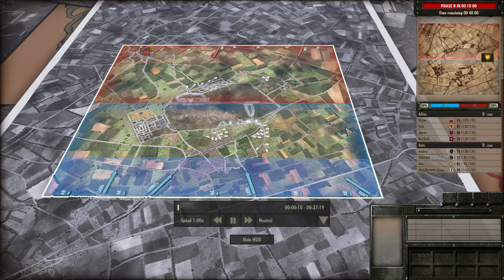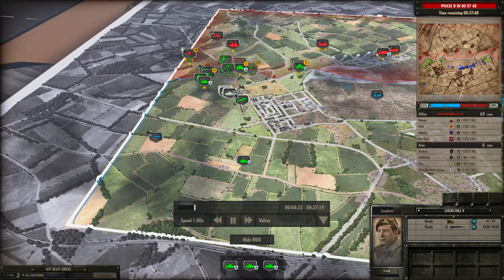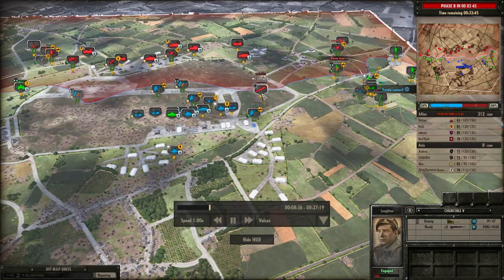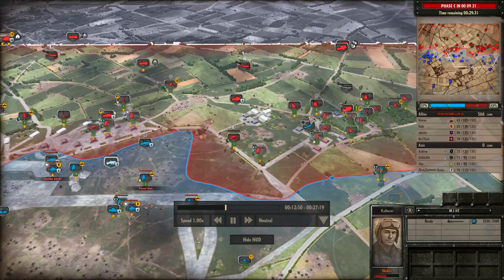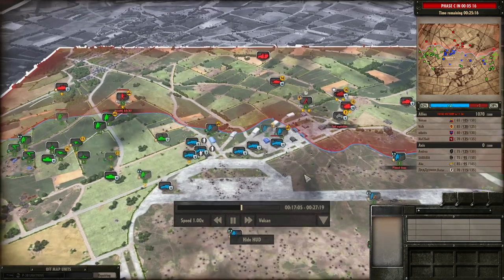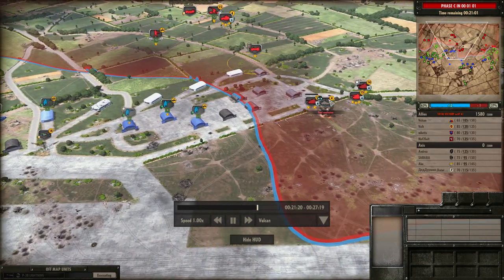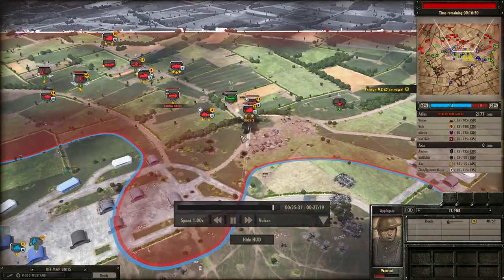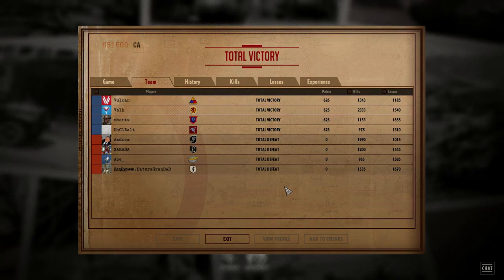Charging Across The Airfield! Steel Division: Normandy 44 Gameplay (Carpiquet - Duellists, 4v4)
Hey guys,

Taking on the Axis favoured map as the Allies this time round. I build up my forces and risk a push across the airfield.

Deck Used: 3rd Armoured
Deck Code: Jx21sbWCtlG2YrcytEG3YbaRs9Kz8bPitfG2AbRxtiG0gbThtyG2wrNRs5G1obOxtWG1QbUxtxG2MrZB